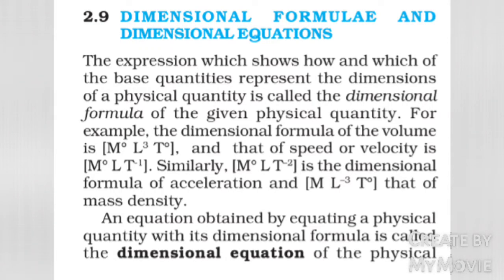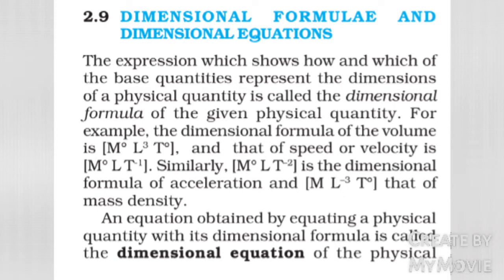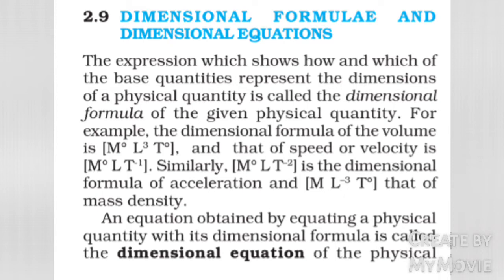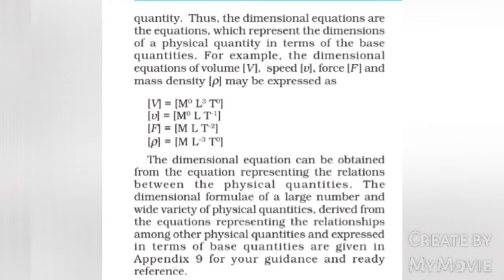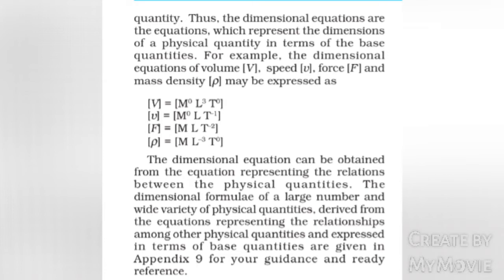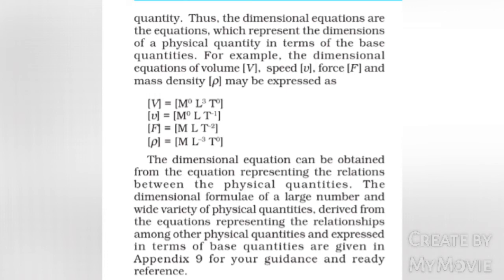units and measurements 2.9 physics ncert audio book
I am presenting this audio book for the purpose of quick revision.